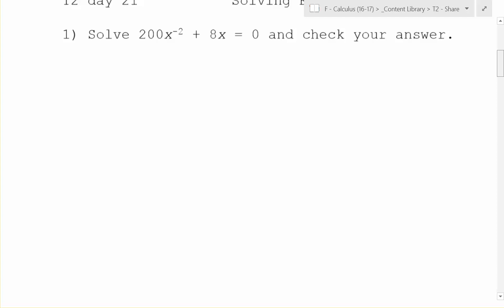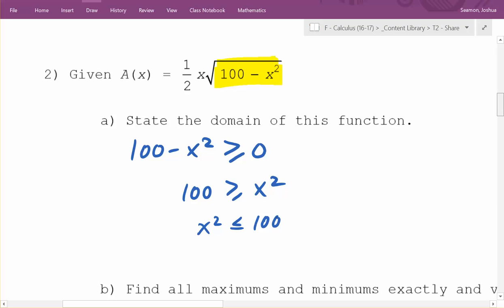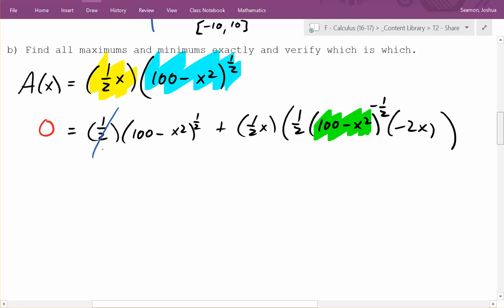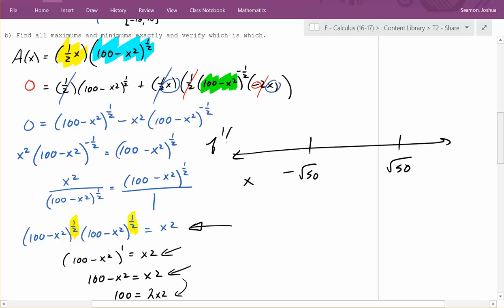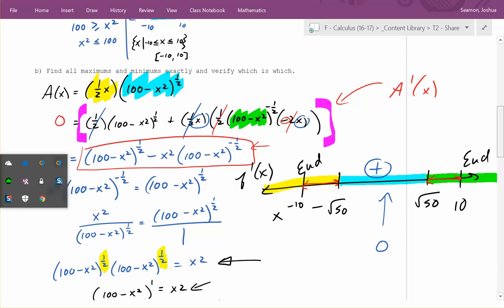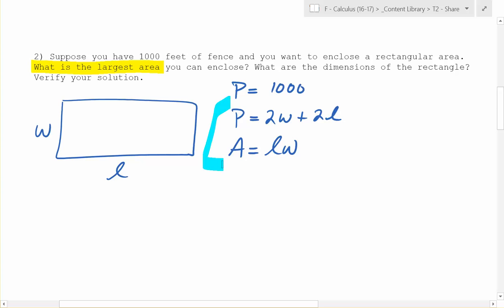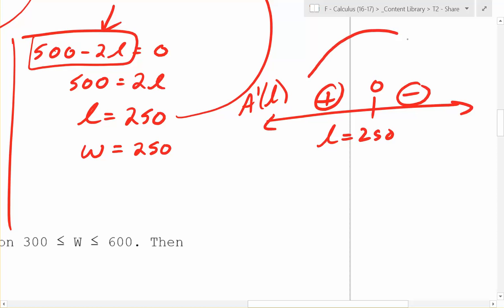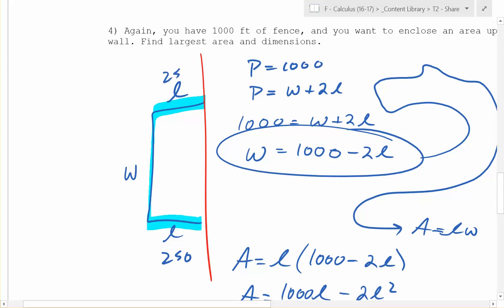F Period - Calculus - 1/30/17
Solving equations and min/max questions